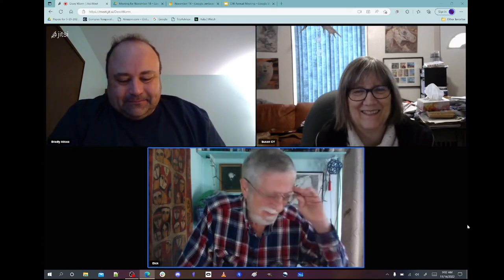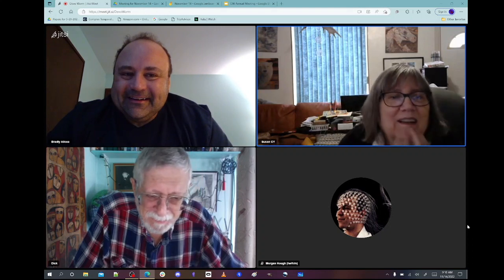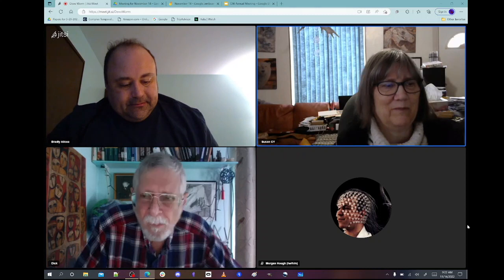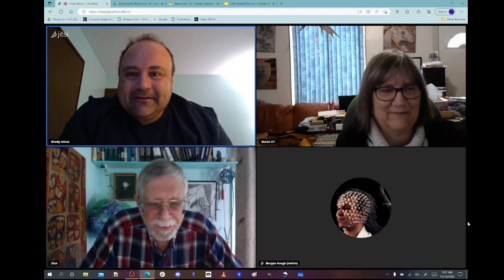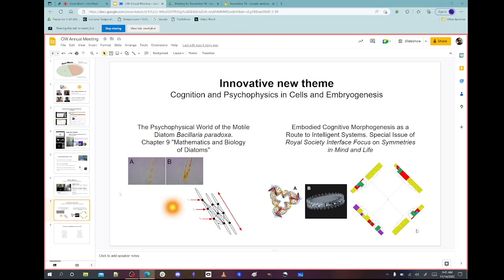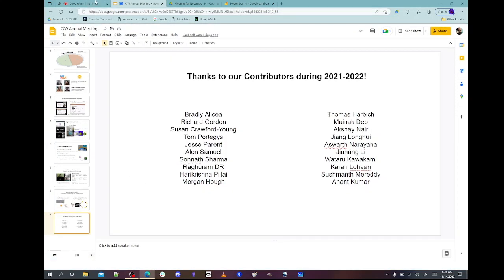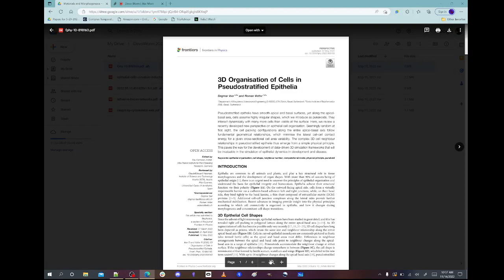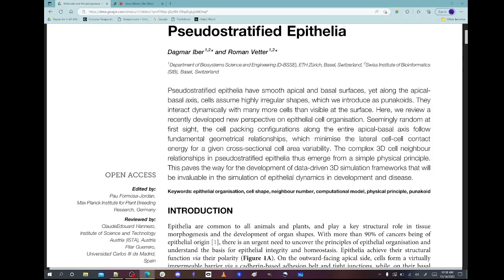DevoWorm #40: Tensegrity in Sim and Cells, DW Annual Review, Feedback and Waves, Morphogenesis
Modeling tensegrity using COMSOL, MATLAB, and cells. DevoWorm annual activity review (for the OpenWorm annual meeting). Discussion of paper on morphogenetic waves (vs differentiation waves), and assorted papers on materials and morphogenesis. Attendees: Richard Gordon, Susan Crawford-Young, Bradly Alicea, and Morgan Hough